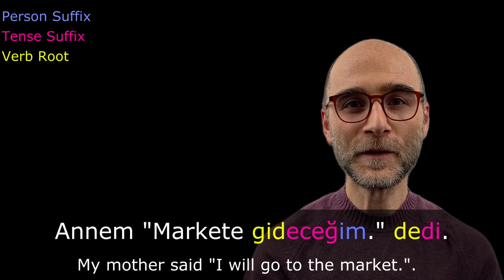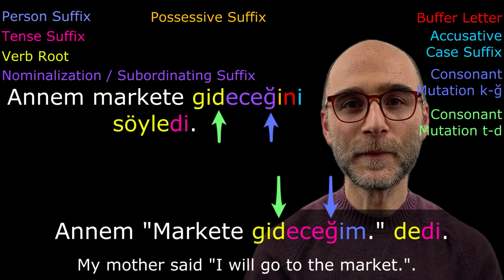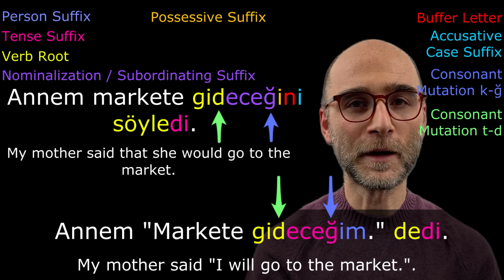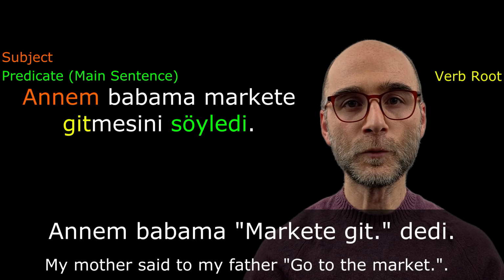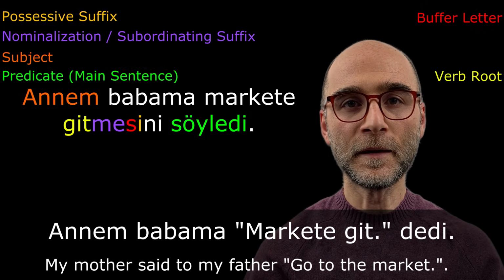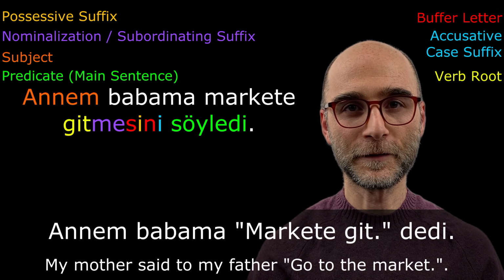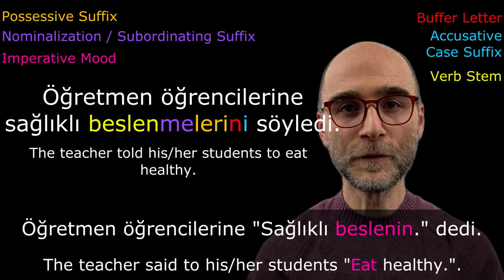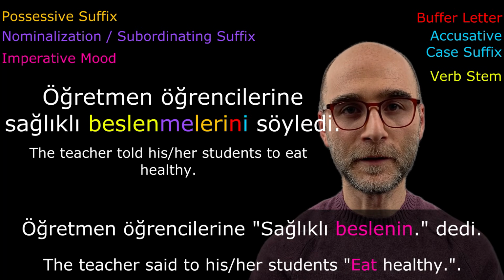Demek vs Söylemek in Turkish | Reported Speech & Imperatives (Part 2)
Learn the difference between demek and söylemek in Turkish when forming reported speech, especially in sentences where someone says something to someone else.
You’ll also learn how Turkish reports imperative sentences and how söylemek changes the sentence structure.
This lesson is designed for English speakers learning Turkish, focusing on sentence structure, verb choice and natural reported speech usage.

00:00 Welcome to the video.
00:49 Saying something to someone else
03:28 Reported speech for imperatives and examples